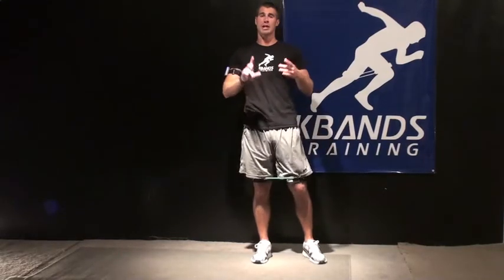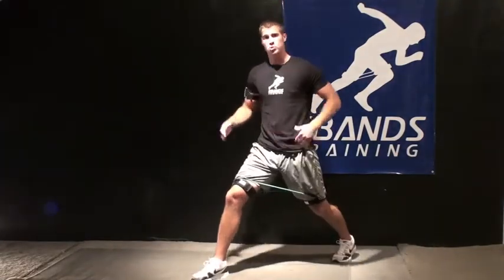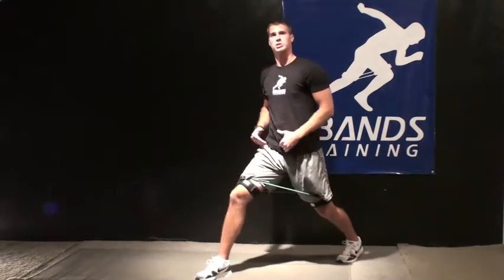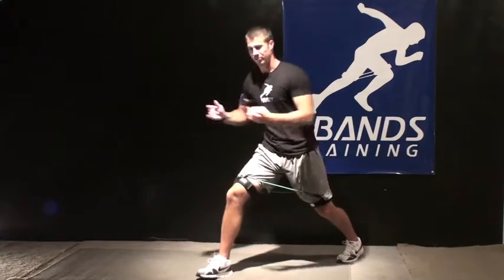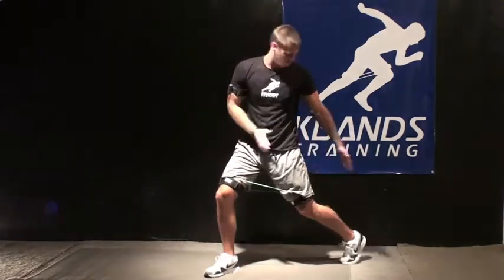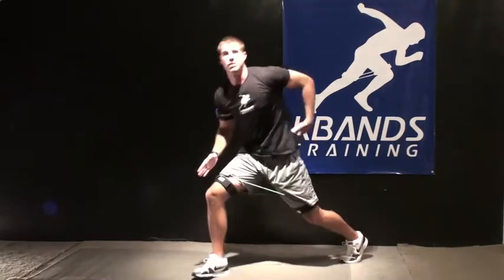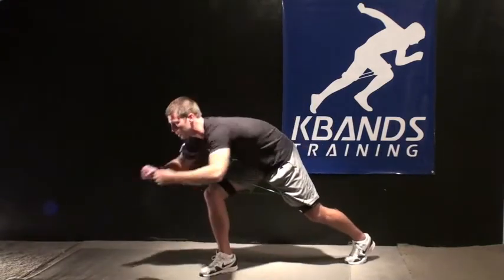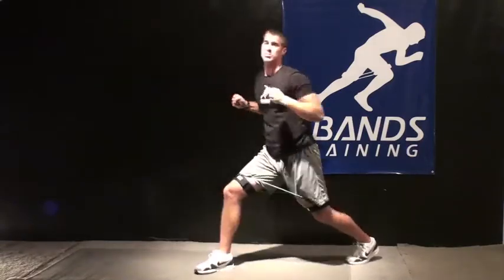Low Impact Workout For Burning Calories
Stationary lunges with the kinetic bands for calorie burning and weight loss.
Burn more calories and reach the fat burn zone faster.
The key to maximize your results with the Kinetic Band exercises is to perform each exercise properly.  This video demonstrates how to properly perform the Stationary Lunge Reach safely and effectively to burn more calories with each rep.
The Kinetic Bands offer the training you are looking for to reach your goals.